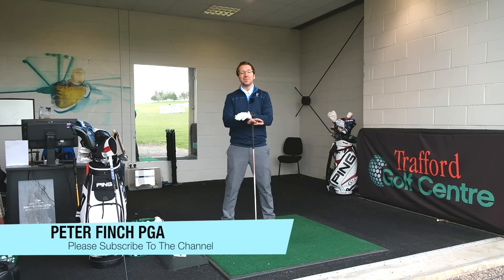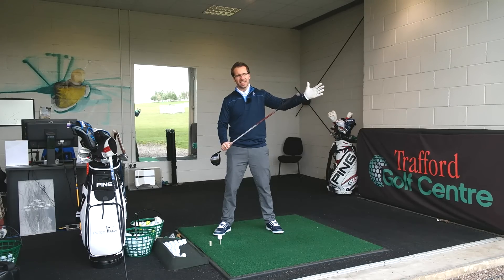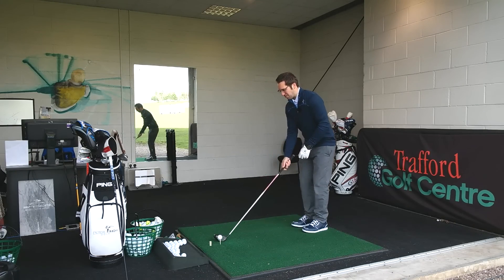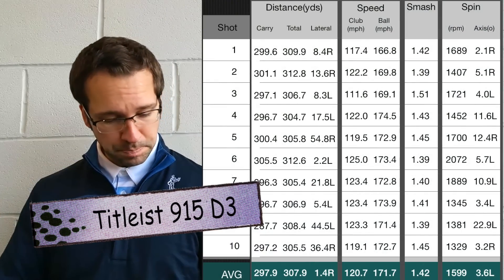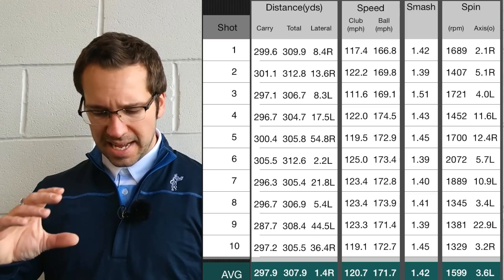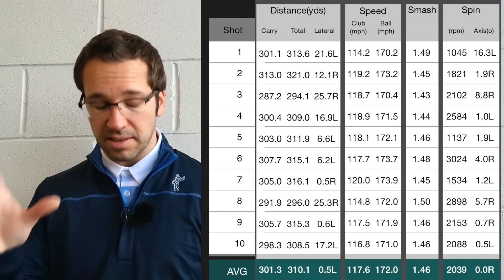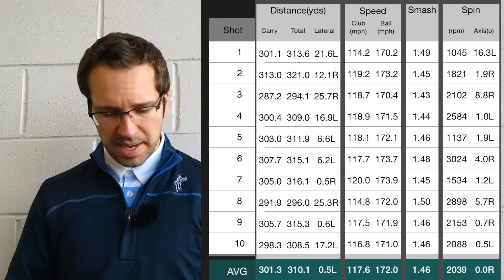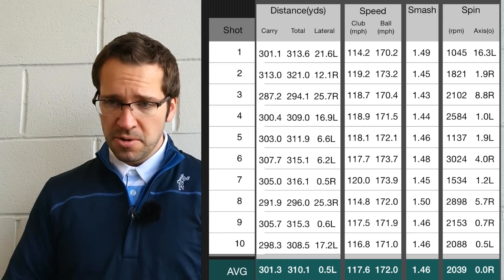HOW FAR CAN I DRIVE IT RIGHT NOW!